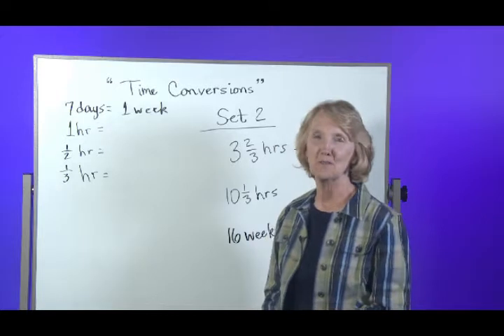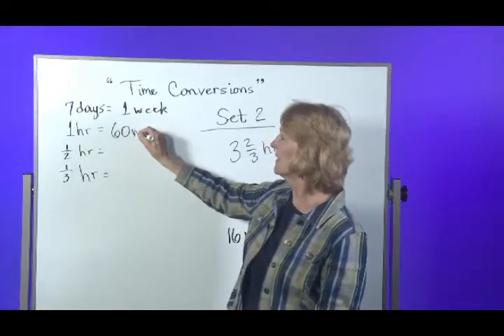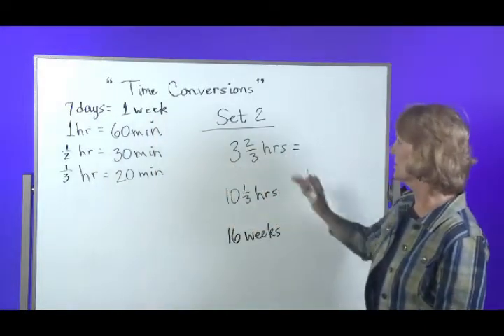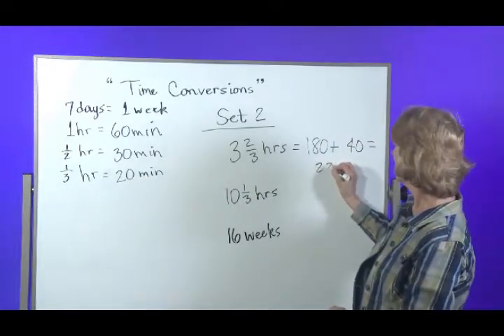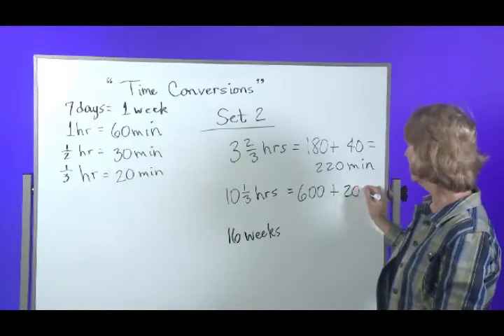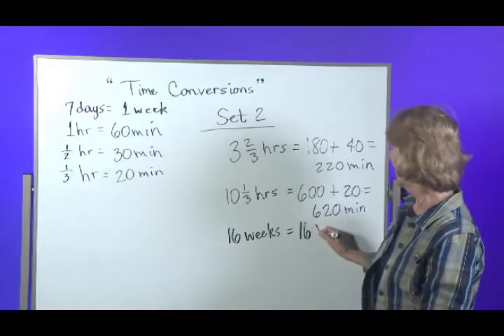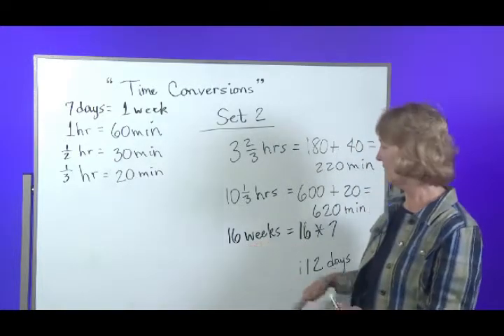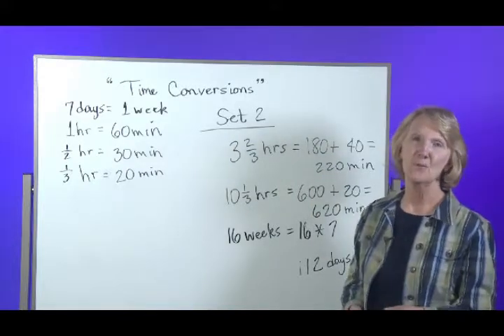Time Conversions Set 2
Time Conversions